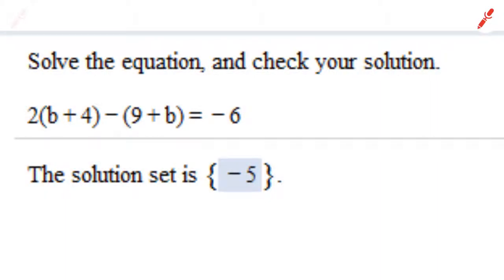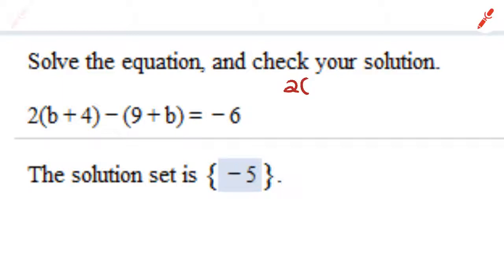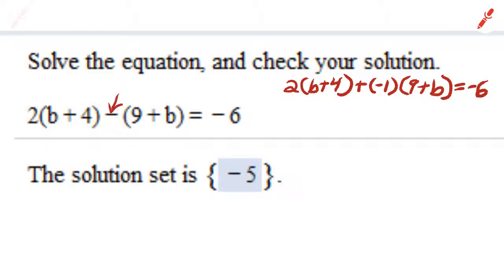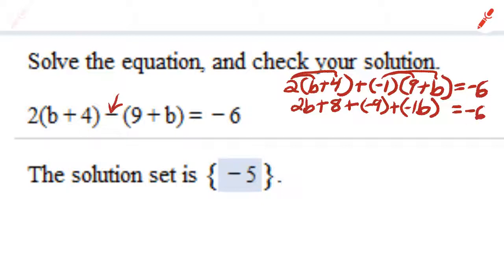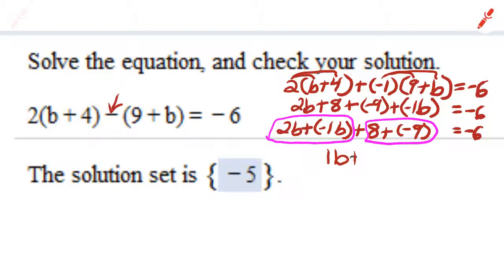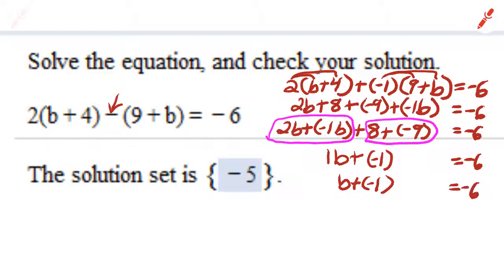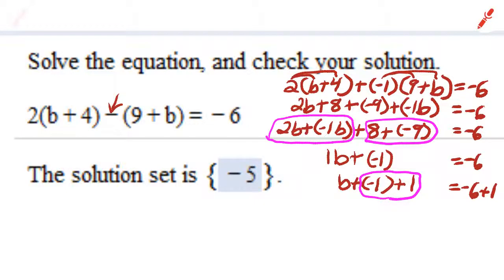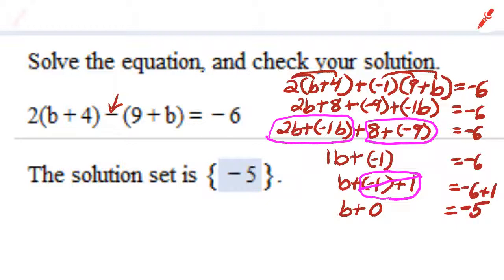Solve Distribution Equation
In this video, we solve a nasty looking equation that contains multiple sets of parentheses.  This video was created with a nifty little Windows-8 app called "Record Voice & Pen."